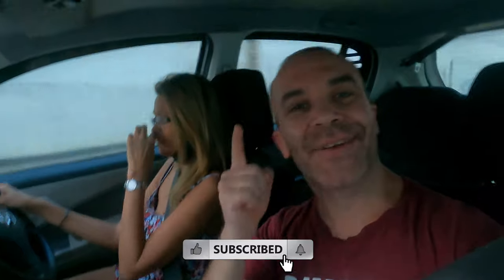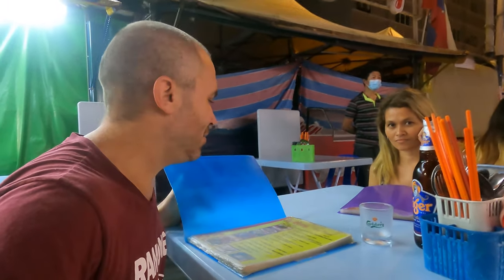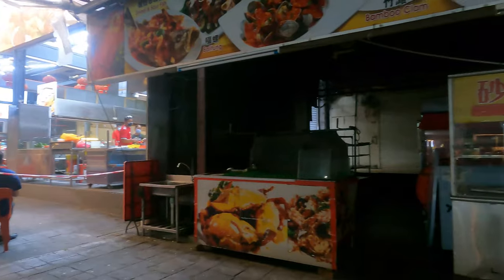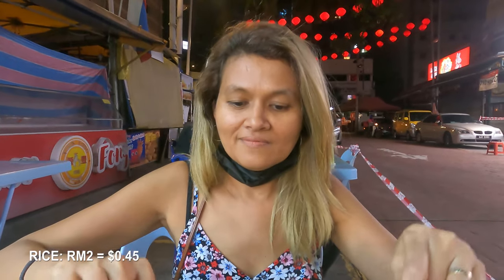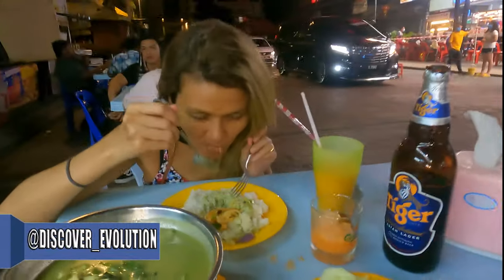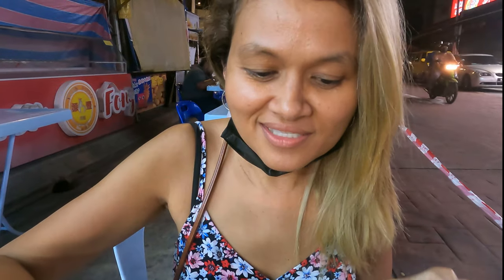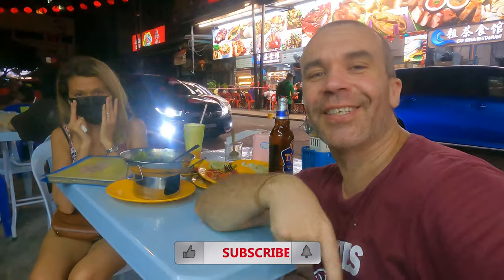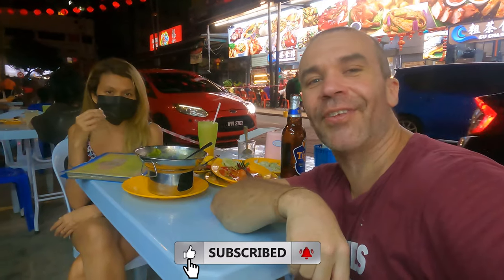Best Thai Street Food Kuala-Lumpur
We are now so grateful that we can finally eat outside that we decided to go back to one of our favorite Thai street food in Kuala-Lumpur located in Changkat.